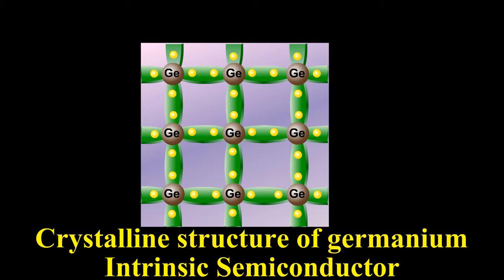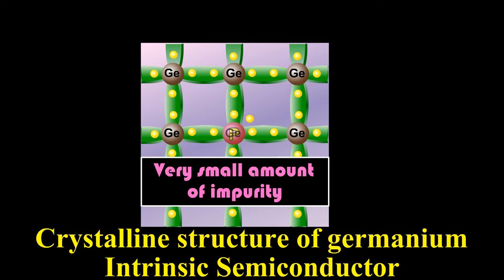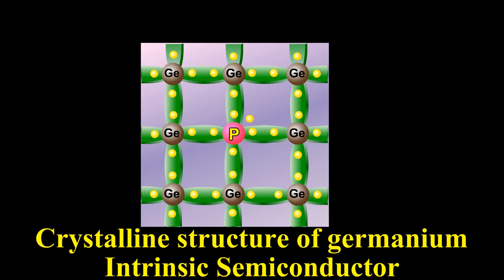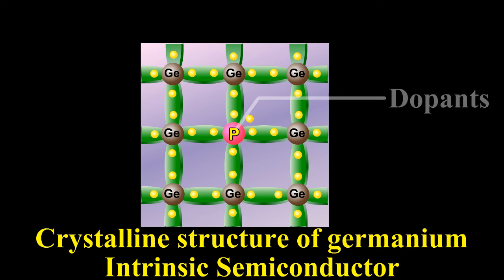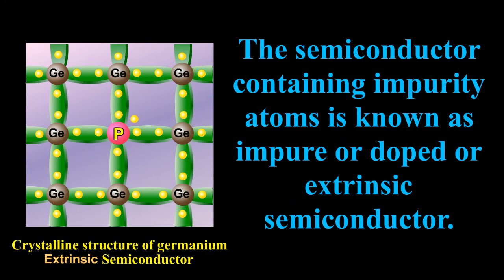Doping of a Semiconductor | Physics Video Tutorials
Doping a semiconductor
Electrons and holes can be generated in a semiconductor crystal with heat energy or light energy. But in these cases, the conductivity remains very low. The efficient and convenient method of generating free electrons and holes is to add very small amount of selected impurity inside the crystal. The impurity to be added is of the order of 100 ppm (parts per million). The process of addition of a very small amount of impurity into an intrinsic semiconductor is called doping.
The impurity atoms are called dopants. The semiconductor containing impurity atoms is known as impure or doped or extrinsic semiconductor.
There are three different methods of doping a semiconductor.
(i) The impurity atoms are added to the semiconductor in its molten state.
(ii) The pure semiconductor is bombarded by ions of impurity atoms.
(iii) When the semiconductor crystal containing the impurity atoms is heated, the impurity atoms diffuse into the hot crystal.
Usually, the doping material is either pentavalent atoms (bismuth, antimony, phosphorous, arsenic which have five valence electrons) or trivalent atoms (aluminium, gallium, indium, boron which have three valence electrons). The pentavalent doping atom is known as donor atom, since it donates one electron to the conduction band of pure semiconductor. The trivalent atom is called an acceptor atom, because it accepts one electron from the pure semiconductor atom.